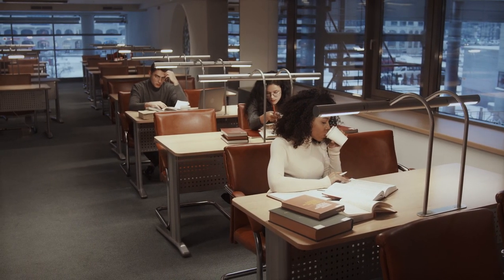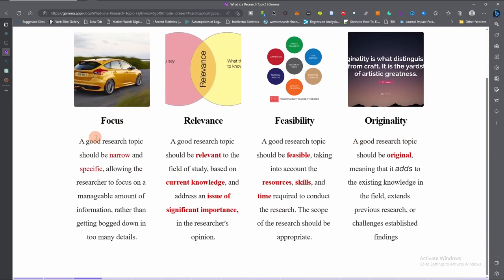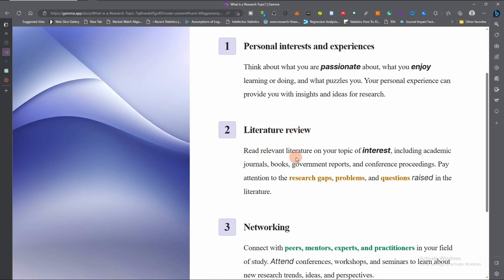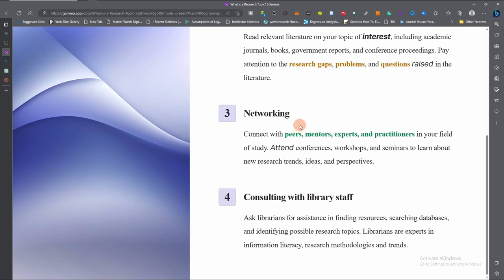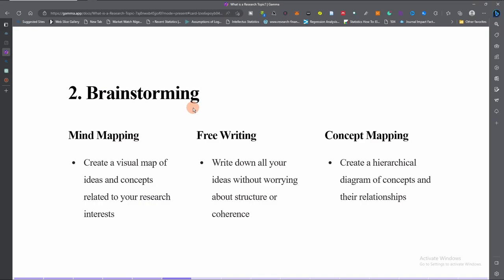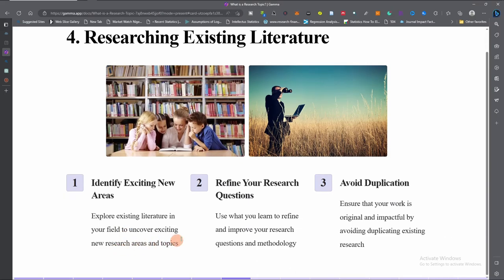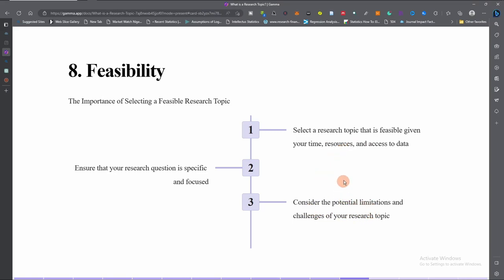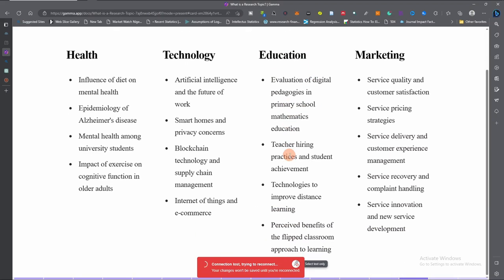From Brainstorming to Final Selection: A Step-by-Step Guide to Choosing the Right Research Topic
Learn how to choose the right research topic for your dissertation, thesis, or research paper. Choosing a research topic is one of the most important first steps in your research project. A good research topic is focused, original, feasible, and aligned with your interests and expertise. This video covers how to choose research topics by exploring your interests, browsing research databases, reviewing past literature, checking available data, consulting your advisors, and more. You will learn how to narrow down broad ideas into specific, compelling research topics and how to determine if a topic is too broad or too narrow. Get tips for choosing research topics for PhD research proposals, dissertations, and thesis projects. Discover unique research topic ideas and how to find inspiration. Learn the best practices for research topic selection from an expert researcher and understand how to find and develop topics that will make meaningful contributions to your field of study. Take the first step in your research journey by choosing a topic that will sustain your curiosity and passion.